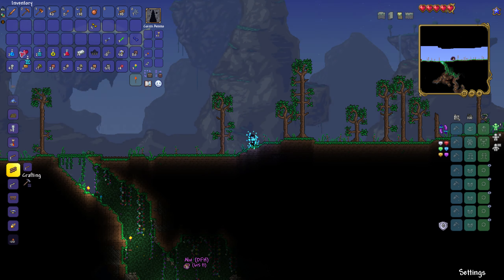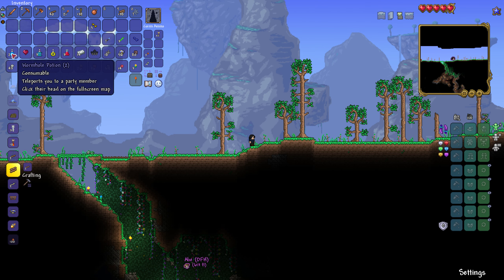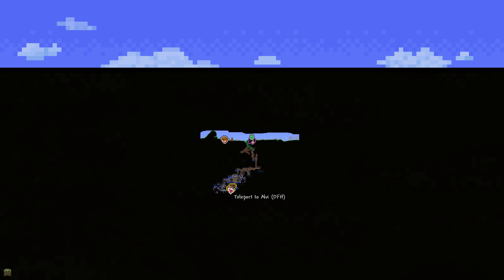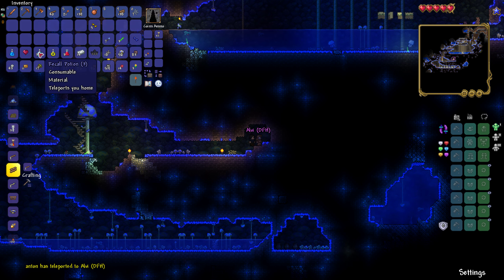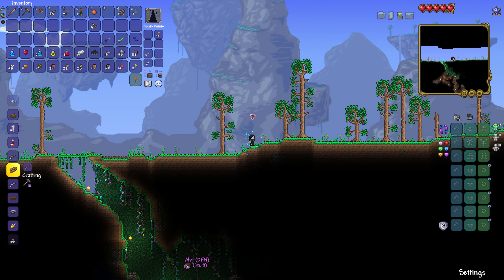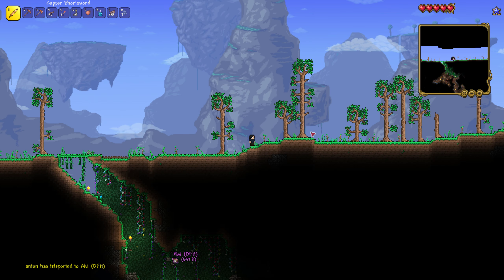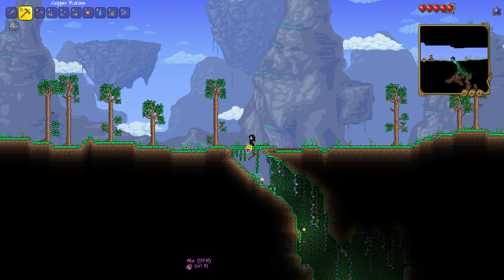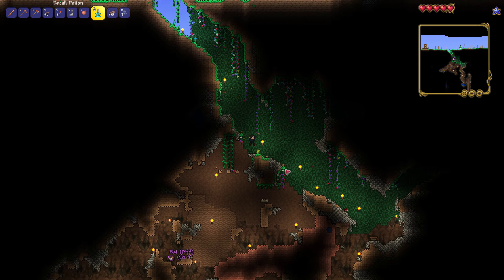anton chigurh's potion dilemma